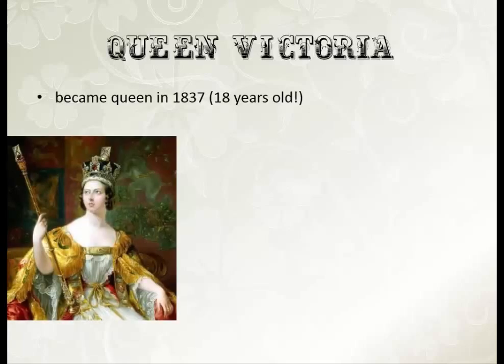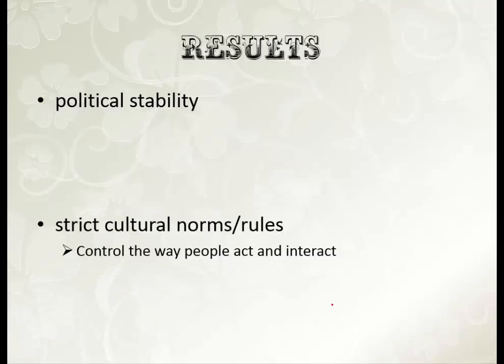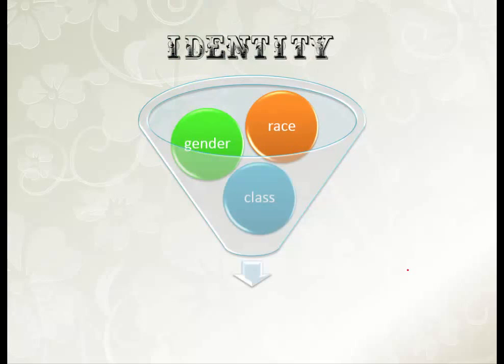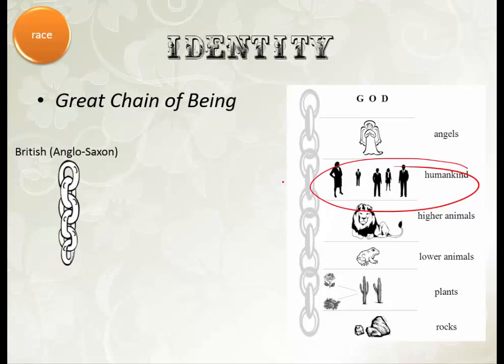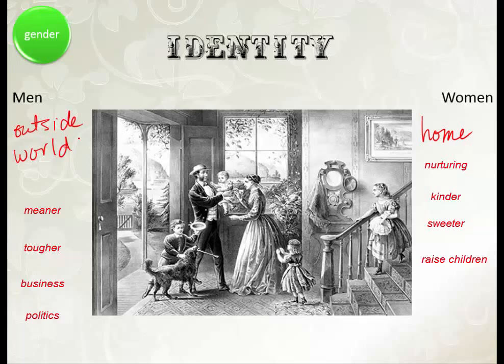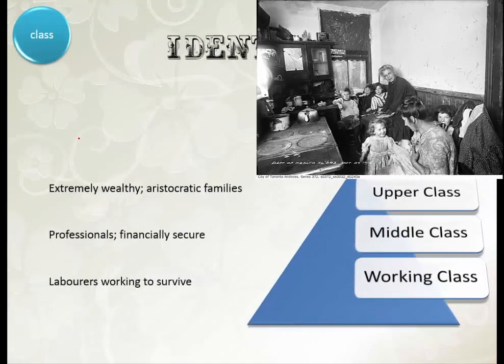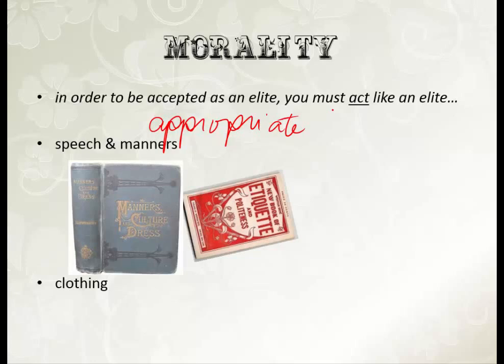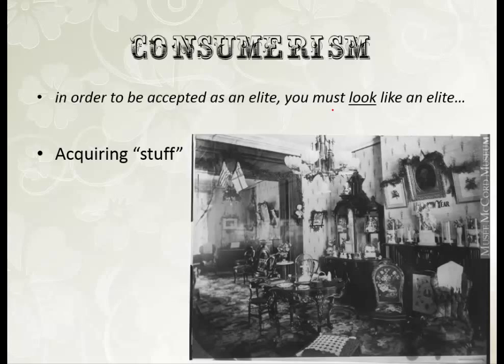Victorian Era - an introduction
This short video explains what the Victorian Era was and some of the common social beliefs of the time period.

Table of Contents:

00:00 - Introduction
00:15 - Objectives
00:27 - Queen Victoria
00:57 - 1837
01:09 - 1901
01:24 - Slide 6
01:54 - Results
03:02 - Identity
03:19 - Identity
05:20 - Identity
06:53 - Identity
08:17 - Morality
09:05 - Morality
09:45 - Consumerism
11:23 - Objectives
11:36 - IMAGE SOURCES